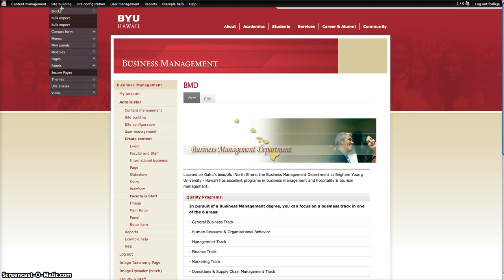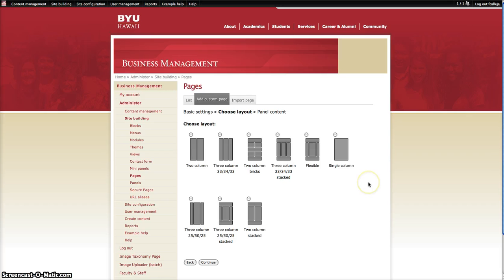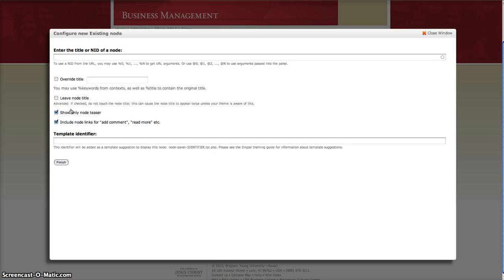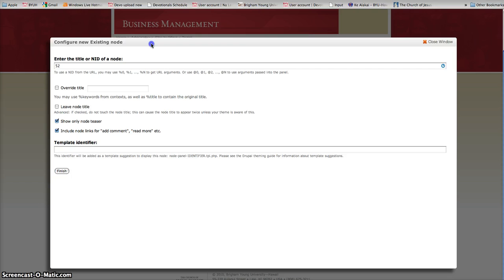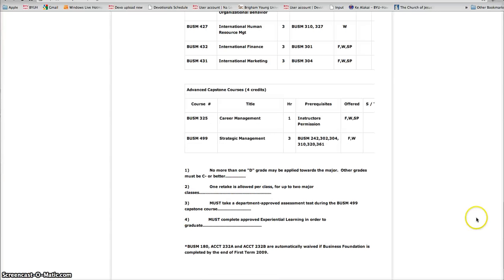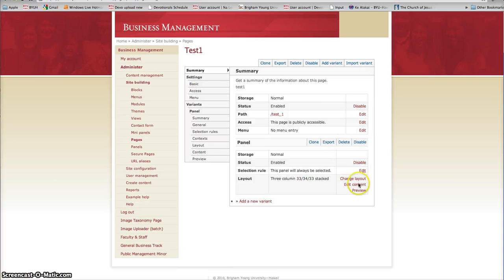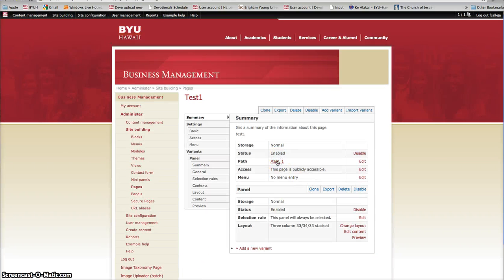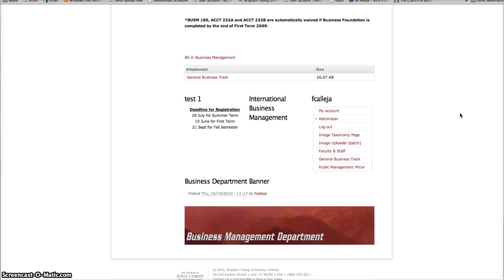Panels module drupal tutorial